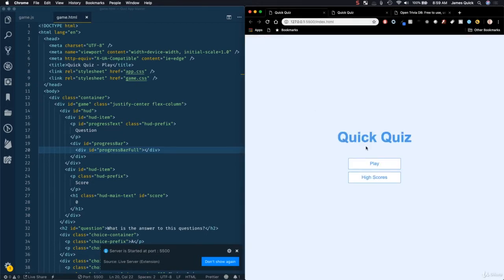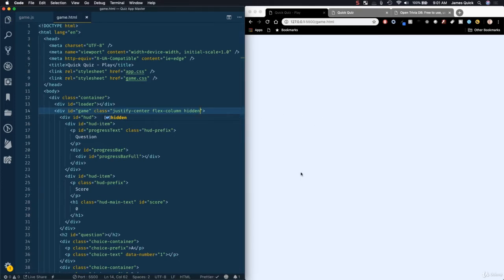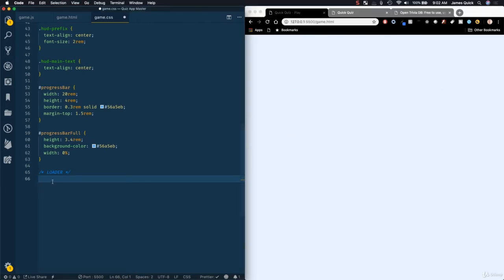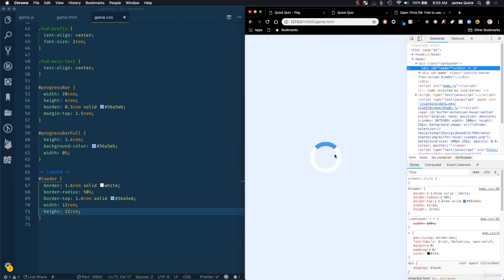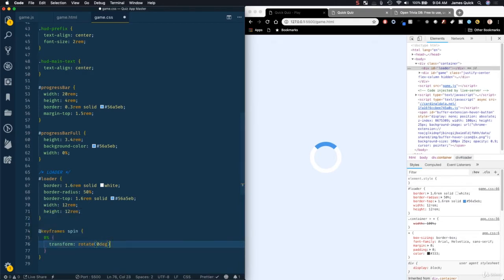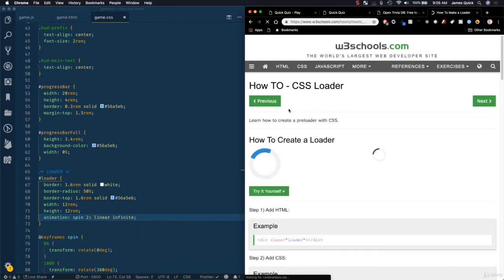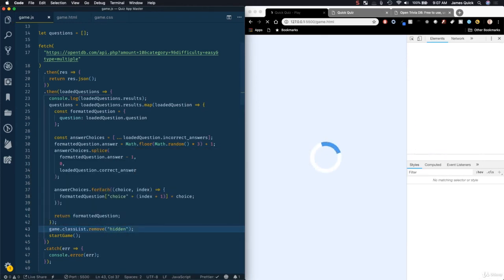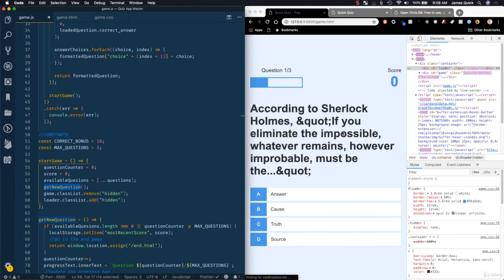Build a Quiz App with HTML,CSS,JavaScript | Create a Spinning Loader Part 13 | How to Build app